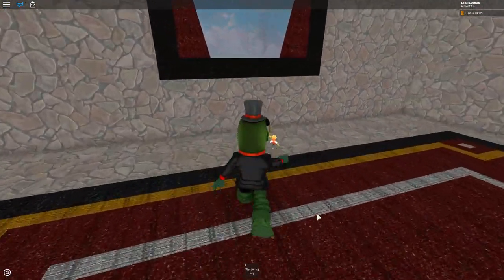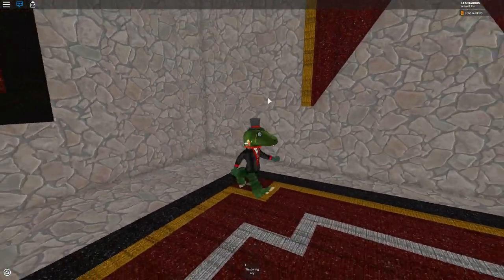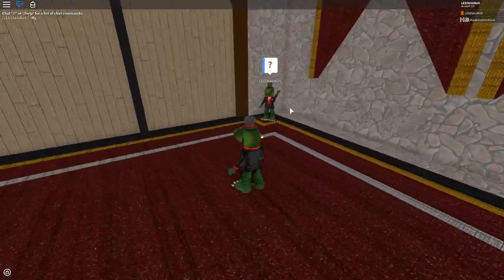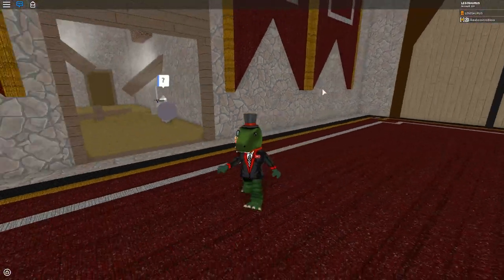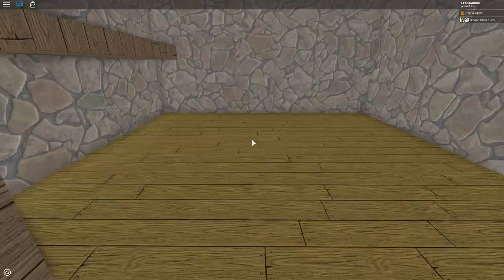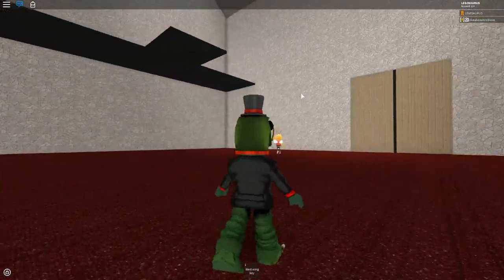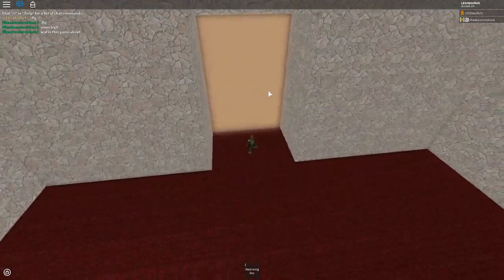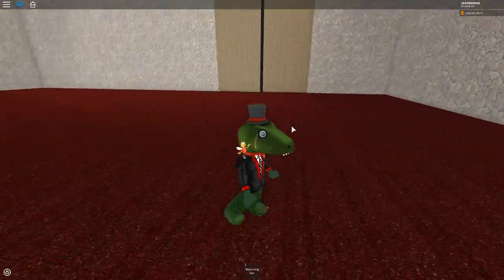I'm Making a CASTLE In ROBLOX! :D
'Vlog Time'

'REACH'